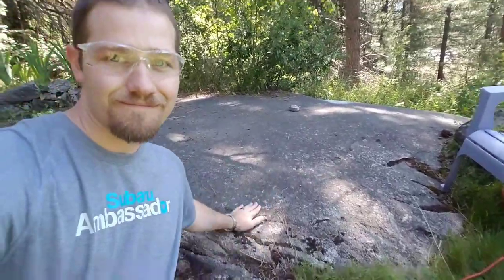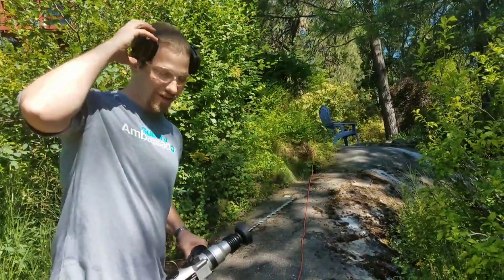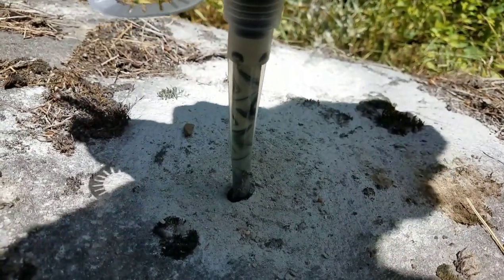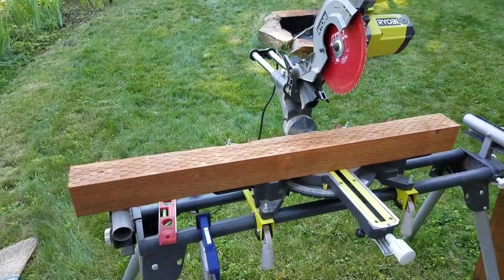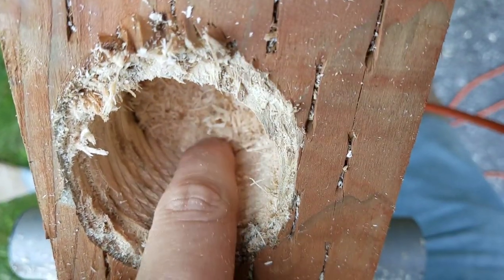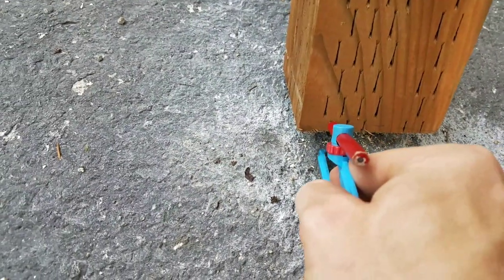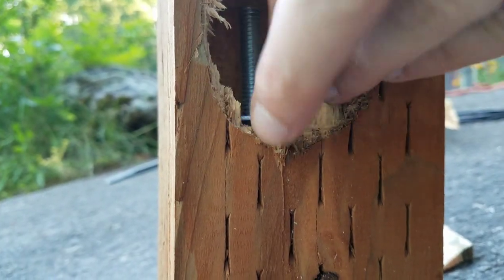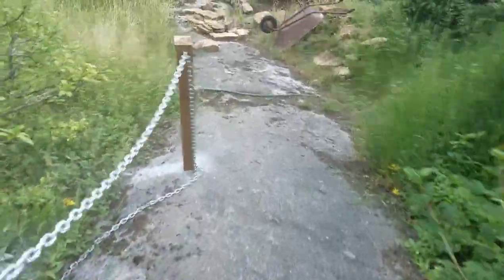How to Mount Wood Posts on Granite Rock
How to mount a wooden post onto granite rock.  Whether for a fence or a railing or supporting a deck, this method might be the answer. I hope it helps anyone looking for ideas on how to pull off a similar project.

Much credit to The Samurai Carpenter, who's youtube channel taught me many of the ideas here. I highly recommend you follow some of his projects if this video was helpful..

Please forgive the amateur video style, but there don't seem to be many videos of this how-to on the internet, so I wanted to create one as I worked just using my phone.